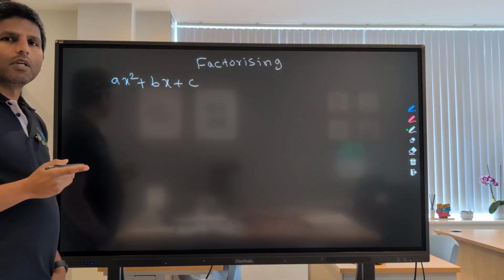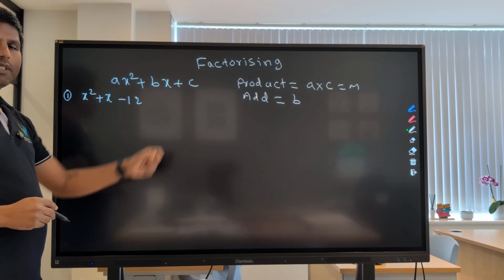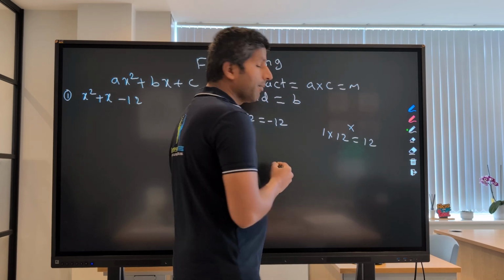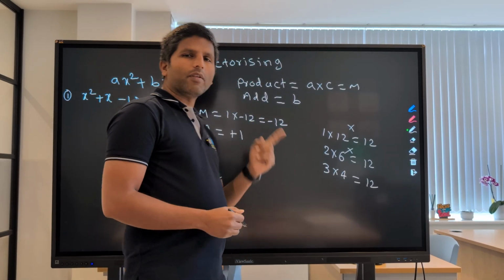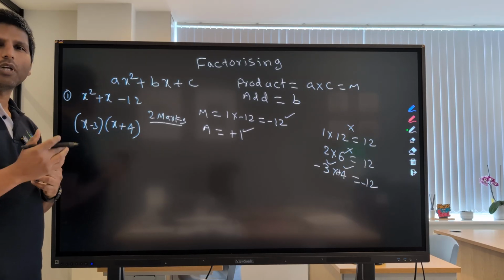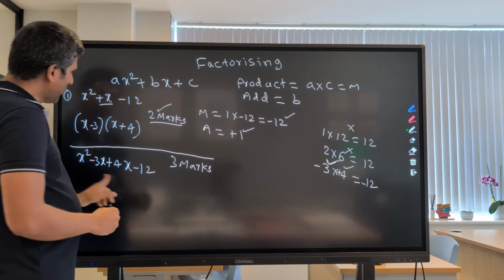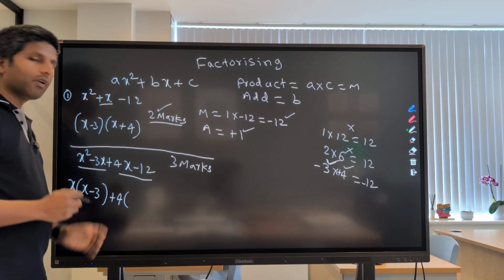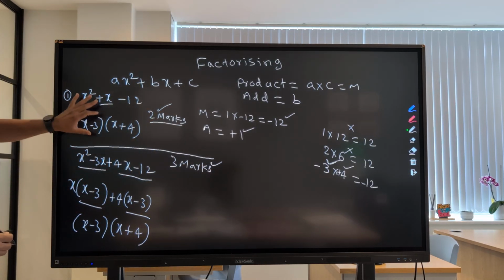GCSE Factorising Quadratics Expression - Lernovatic Tutoring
Factorising Quadratics Expression:
 This video provides a step-by-step guide on how to factorise quadratic expressions of the form ax^2 + bx + c. You'll learn the techniques for finding the two binomial factors for when a=1.
to book a FREE first lesson and start their journey towards confident exam success (and your peace of mind!)

Located near Odeon Cinema,
Unit A Maple House, The Avenue ,
Tunbridge Wells, TN2 3GQ

Registered as Lernovatic Pvt Ltd in England and Wales with company registration number 14149871
Serving Tunbridge Wells and Surrounding Areas
We are proud to serve families in Tunbridge Wells and the following nearby locations (within 15 miles):
Southborough
Tonbridge
Pembury
Langton Green
Speldhurst
Bidborough
Groombridge
Paddock Wood
East Peckham
Hadlow
Hildenborough
Sevenoaks
Cranbrook
Hawkhurst
Frant
Lamberhurst
Crowborough